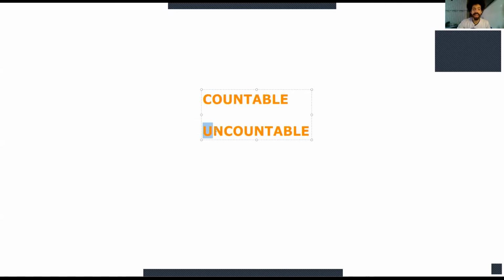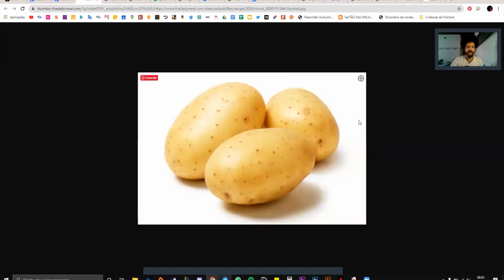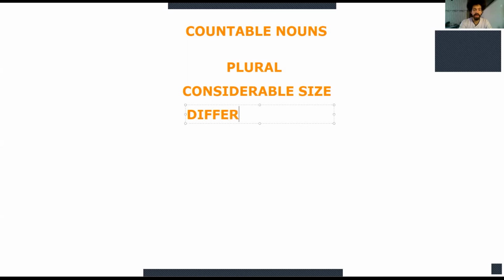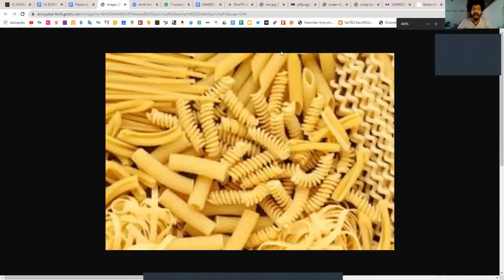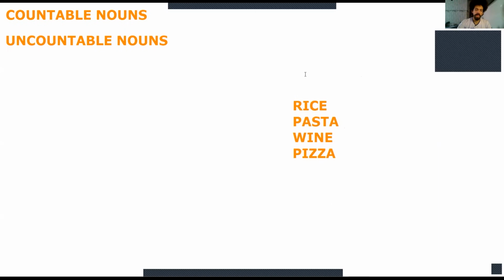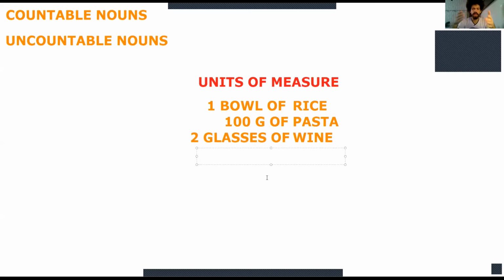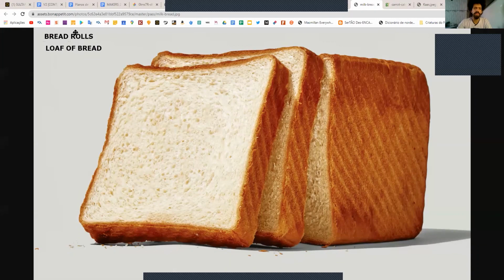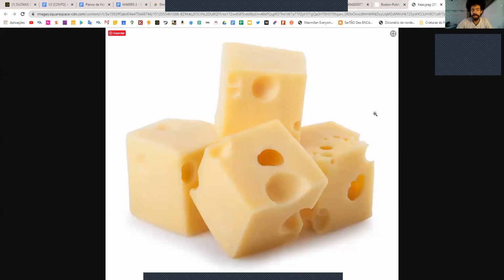Pre Inter 8th Class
New unit, new topic! Today we will talk about countable and uncountable nouns!